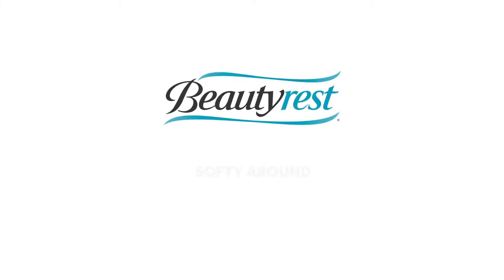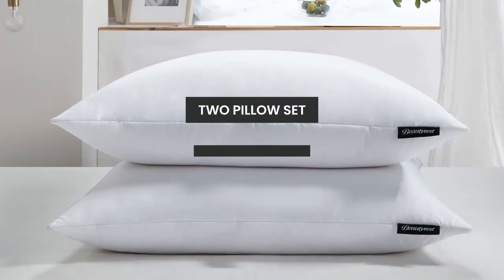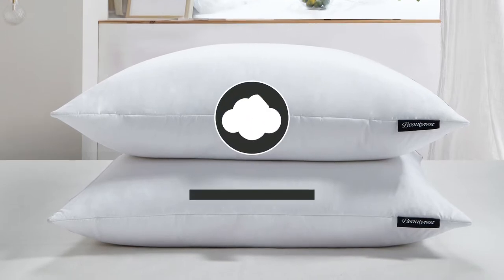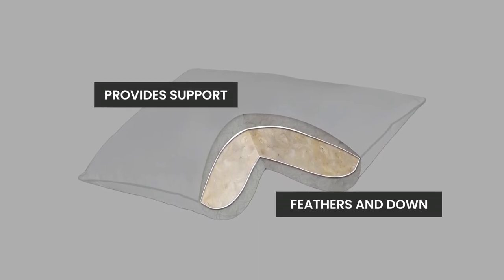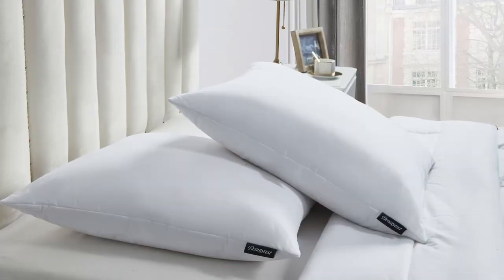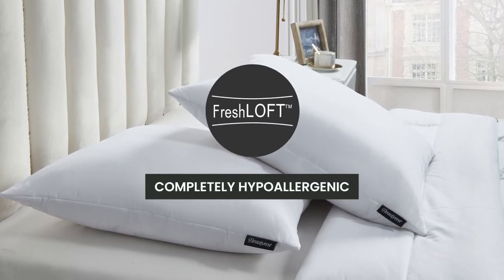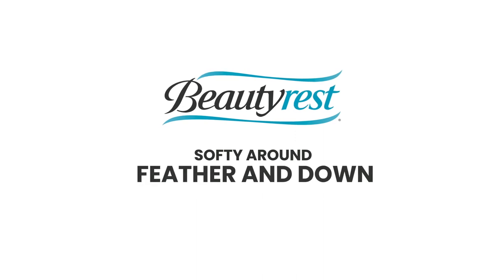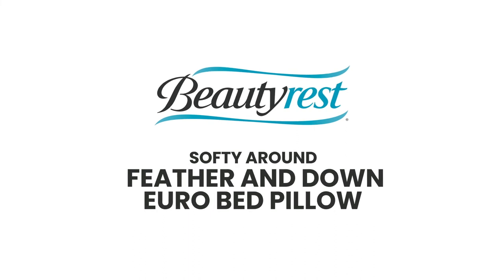Beautyrest 233tc Cotton Softy Around 95/5 Feather/Down Firm Euro Pillow 2 pk.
First things first. The First-class is not just for the privileged, but everyone who works hard. It's an experience that pleases you. It's comfort. It's a lifestyle. Our Beautyrest Euro Square Pillow Insert is the perfect way to refresh your décor and set a high bar on your home. We selected 233TC, 100% Cotton, so it is soft to the touch. The 100% Polyester outer layer filling keeps the pillow fluffy and comfortable to sit perfectly on your bed or couch, while the 95% Feather and 5% Down inner filling provide the consistency to fit your euro sham of preference.